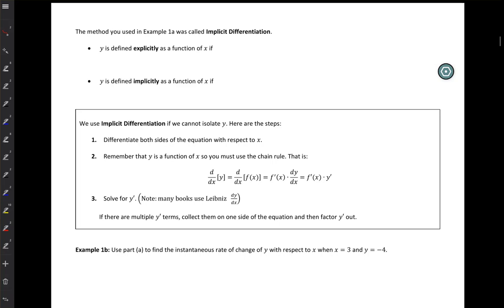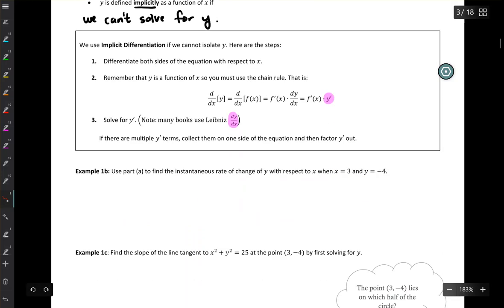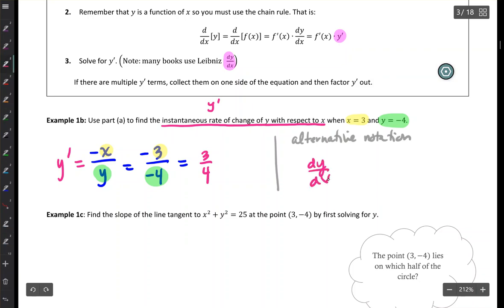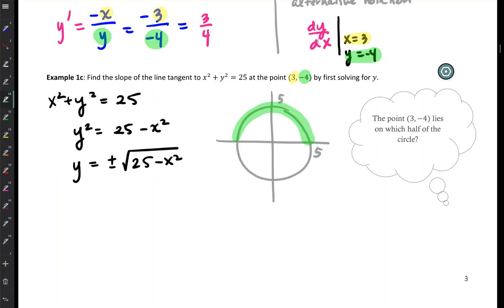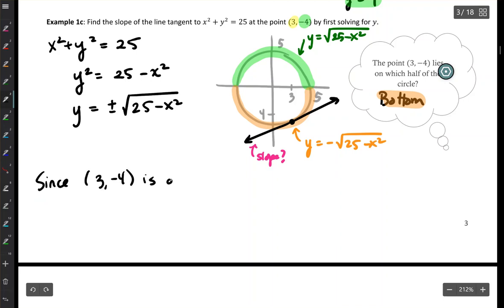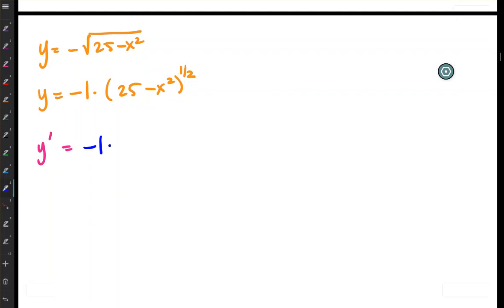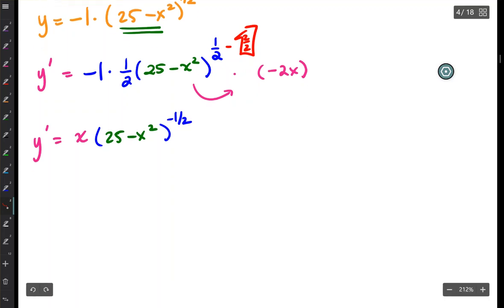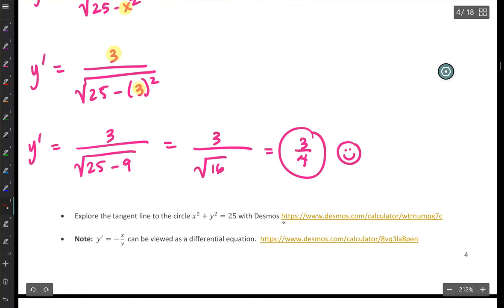Lesson 11 Video 3 Example 1b 1c